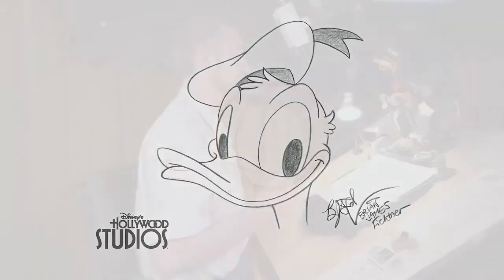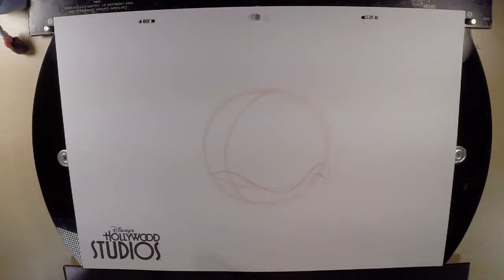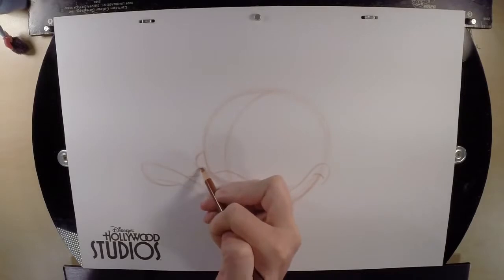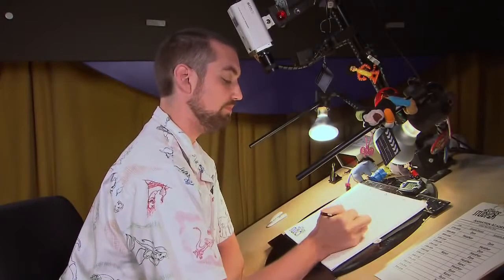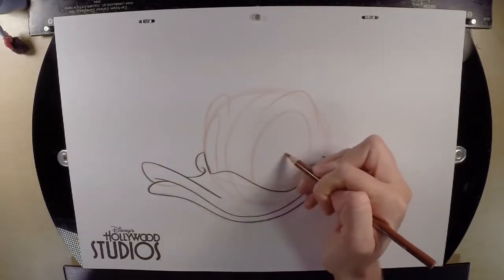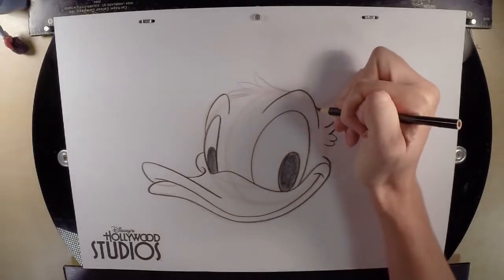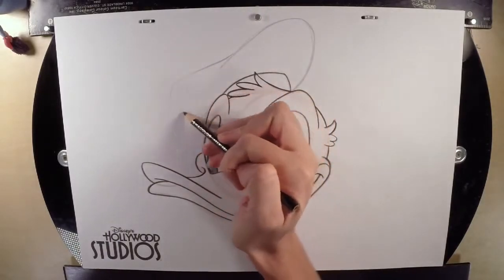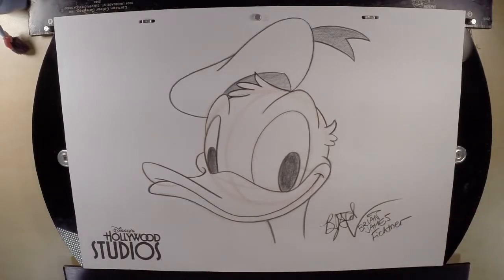Aprenda a Desenhar o Pato Donald - Donald Duck